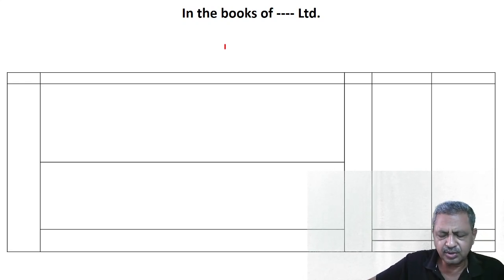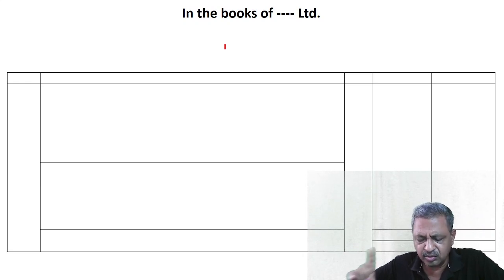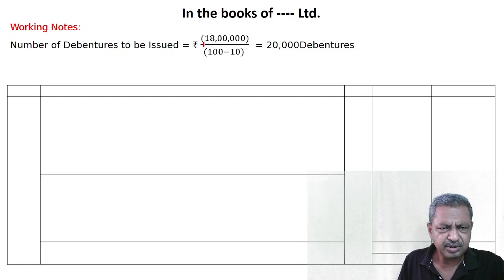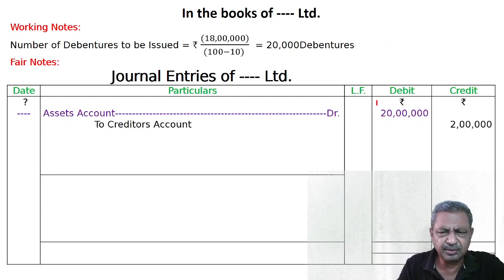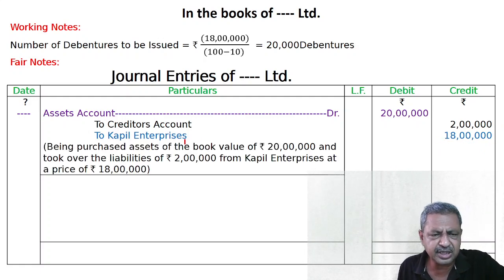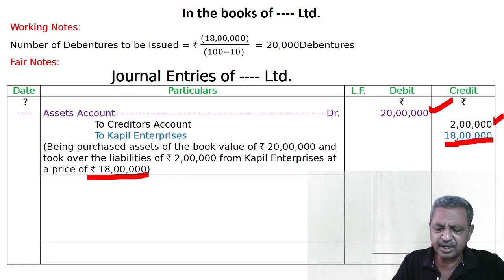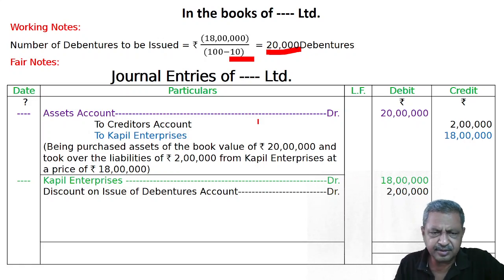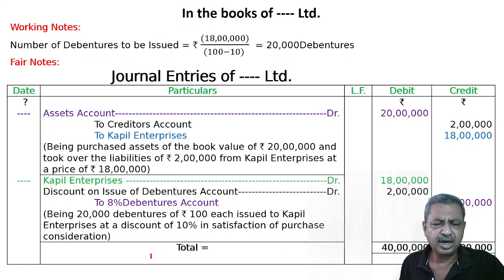Issue of Debentures Q20 | Class 12 | Accountancy | Ray Academy